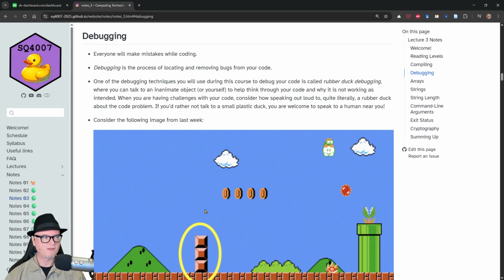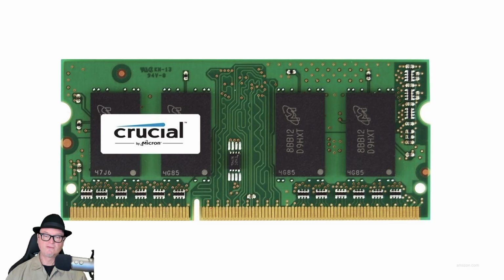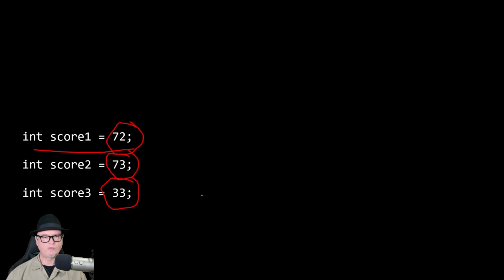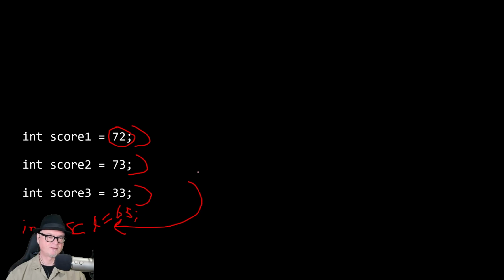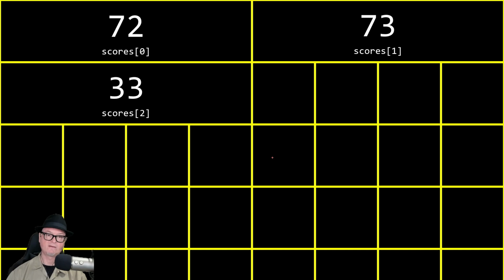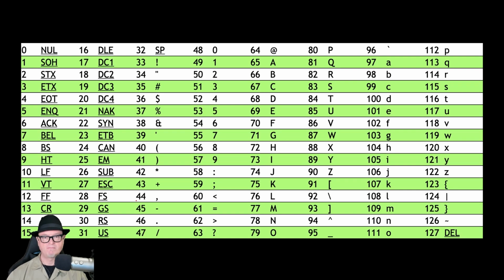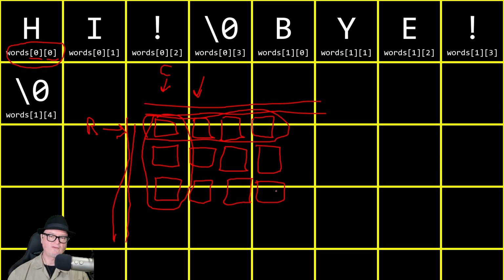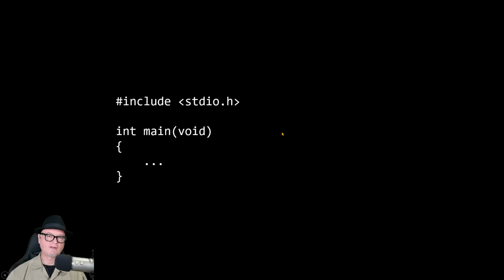SQ4007 Lecture wk3 C arrays (part 2)